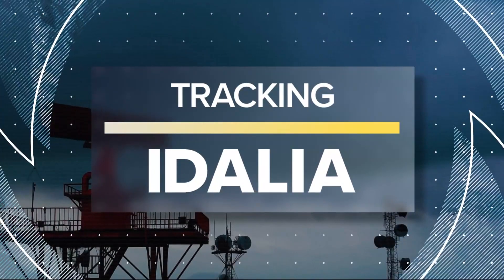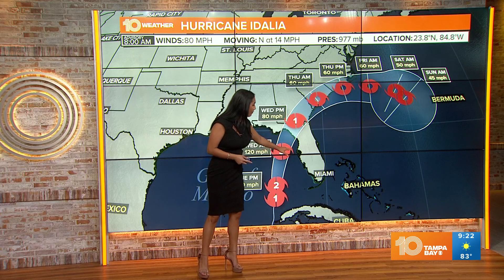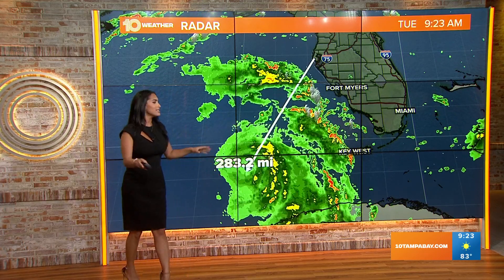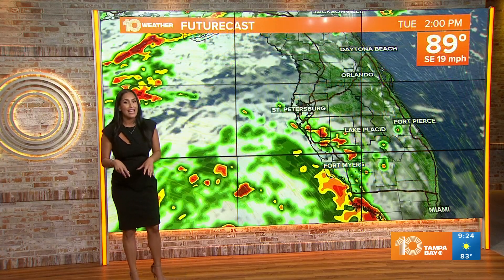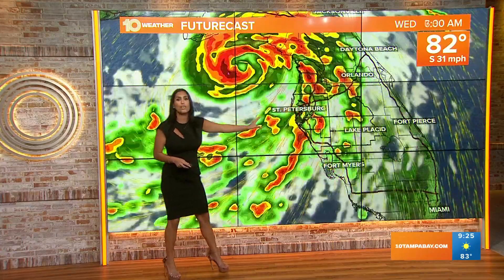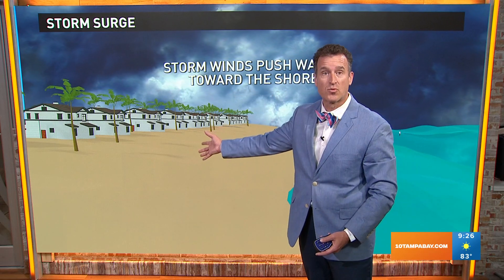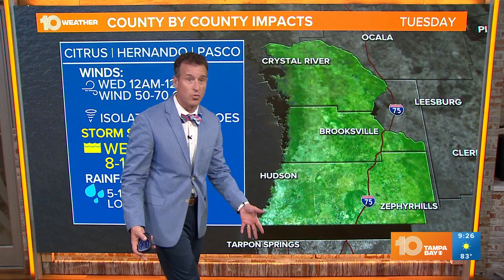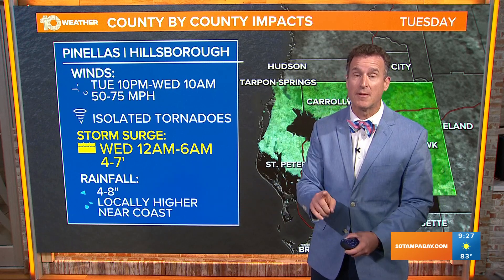Tracking the Tropics: Hurricane Idalia gets stronger, expected to be major storm | 9 a.m. Wednesday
Hurricane Idalia is expected to become a major storm — Category 3 or higher — as it approaches Florida's Gulf Coast.